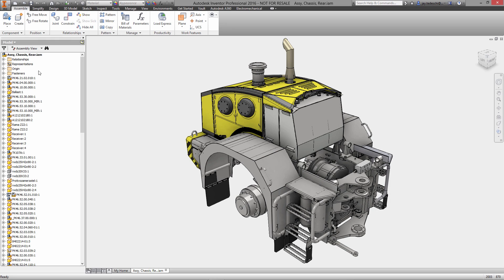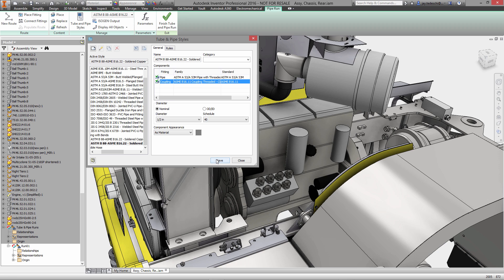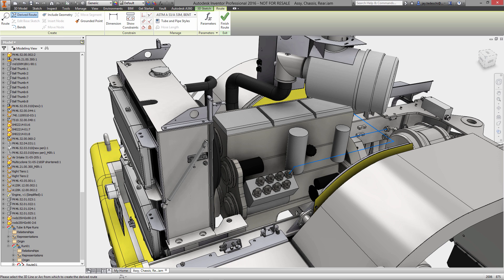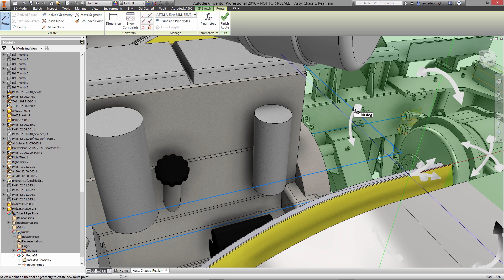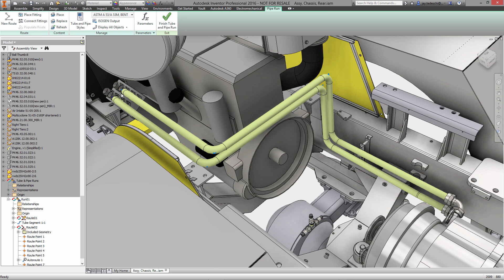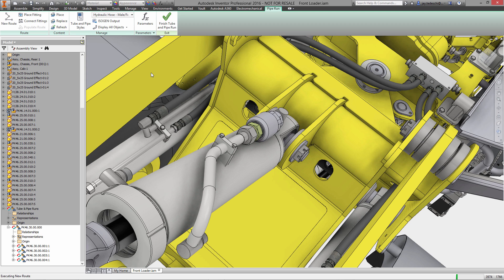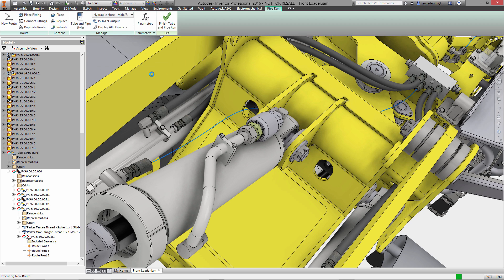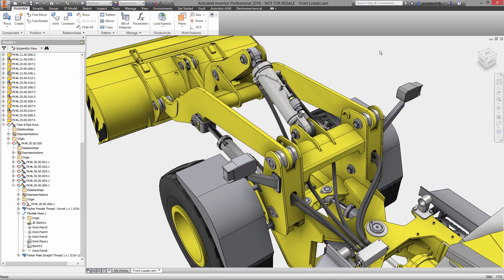Inventor 2016, Tube and Pipe Design